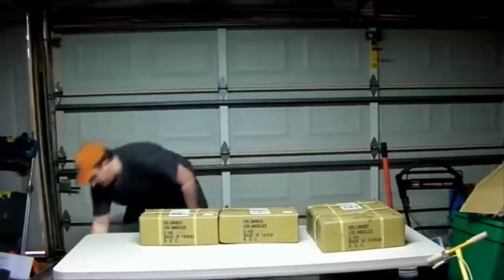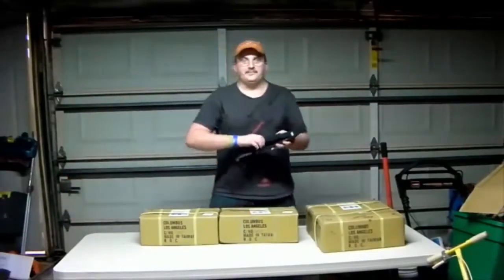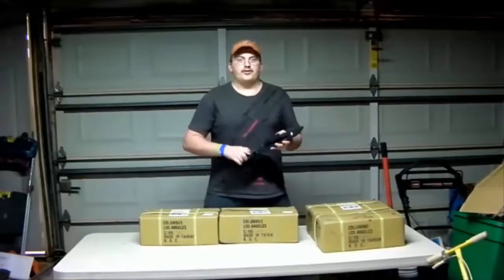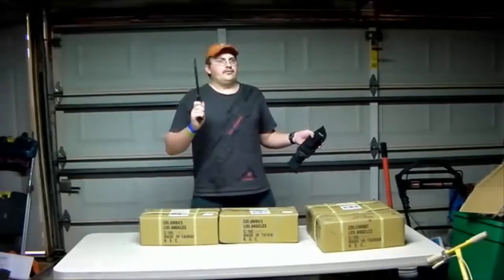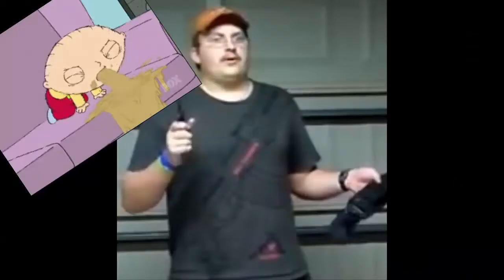YouTube Poop: Airsoft Addict Molests Boxes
I don't even know for this one...but Season 2 is here!

YouTube Poop
Paintball
Nerf
Weapon
Bayonet
Parody
Box
Confusing
Knife
Funny